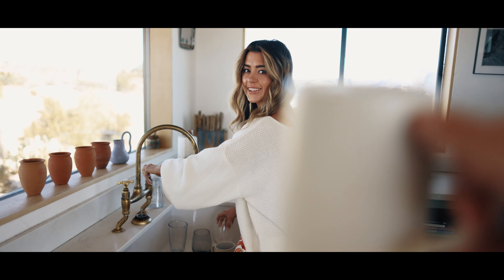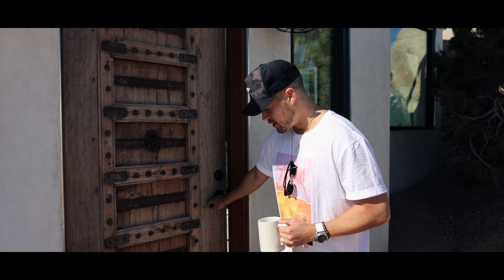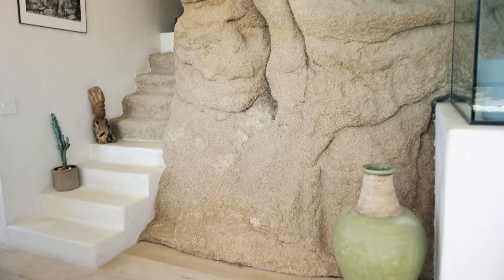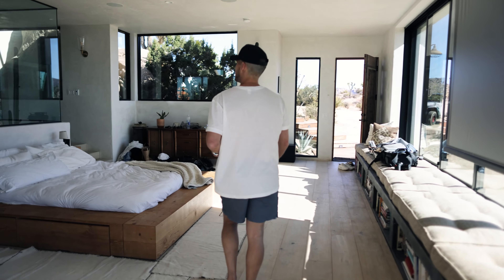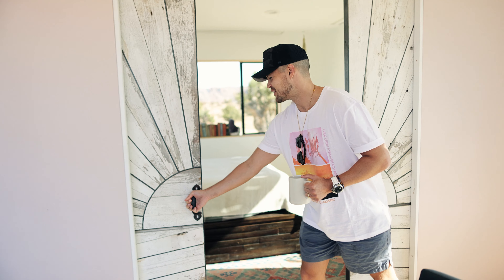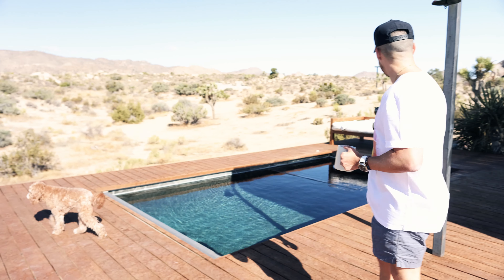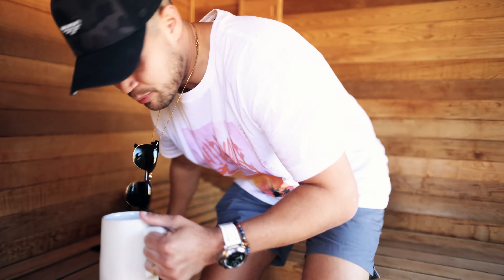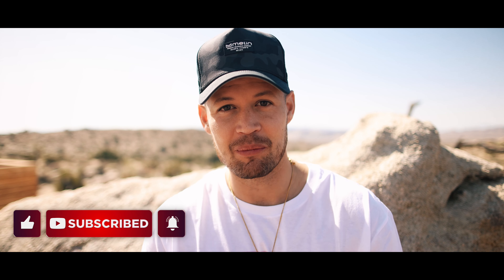Staying at the PERFECT Desert Getaway!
Carleigh and I visit one of our favorite places, the beautiful Whisper Rock Ranch. Situated on 20 acres, isolated deep into the high desert, the home is completely off-grid and perfectly serene.

MY GEAR:
My Main Camera (All-Around Monster)
My Second Camera (Photo Beast)
My Current Favorite Lens
My Main Prime Wide Lens
My Ultra-Wide 14mm Lens
My Super Crispy Portrait 50mm
ND Filter (a MUST for outdoor shooting)